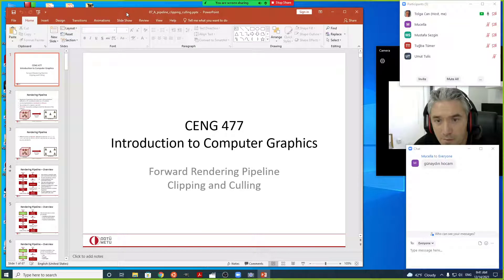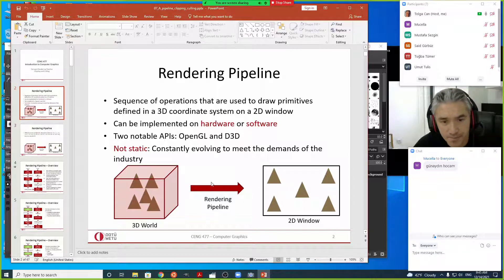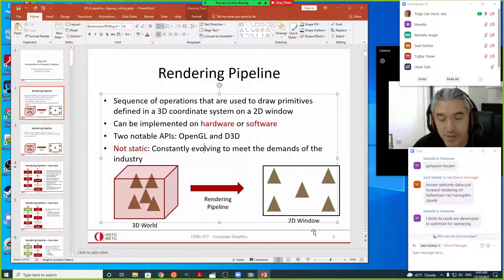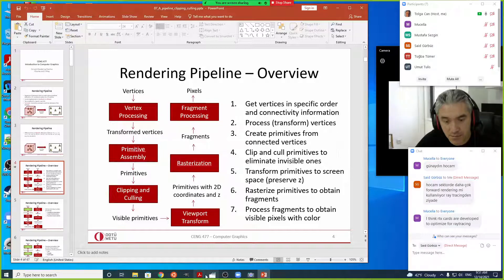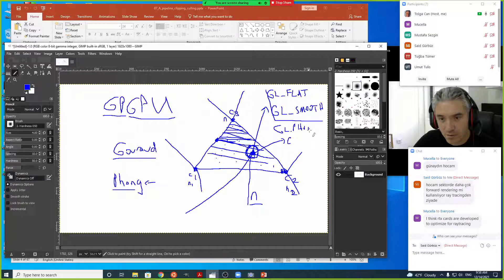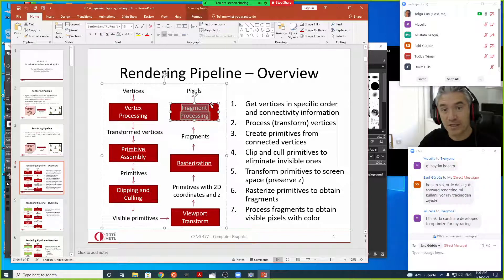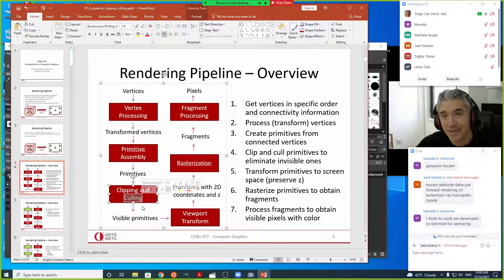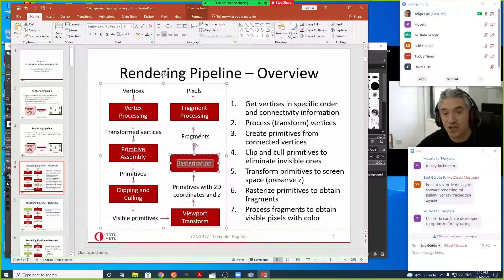CENG 477 Intro. to Computer Graphics (Section 2, F'21) Week #9 Forward Rendering Pipeline